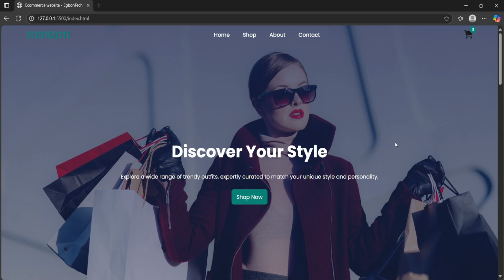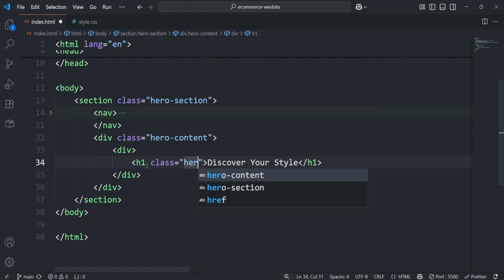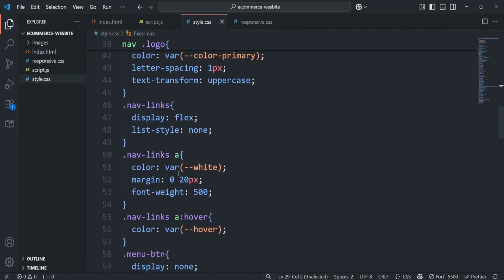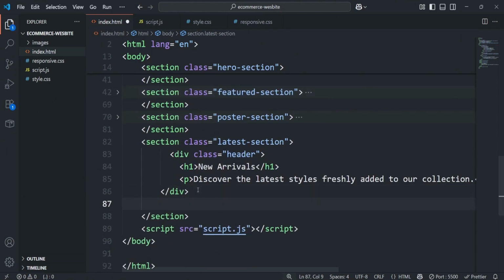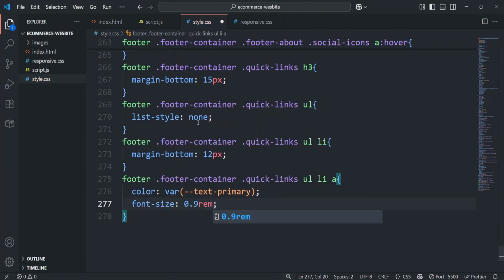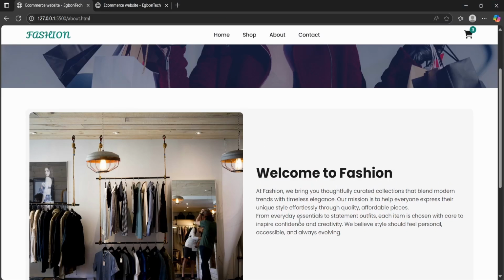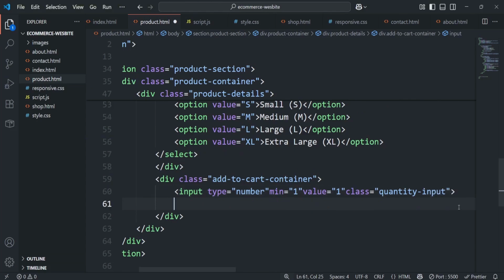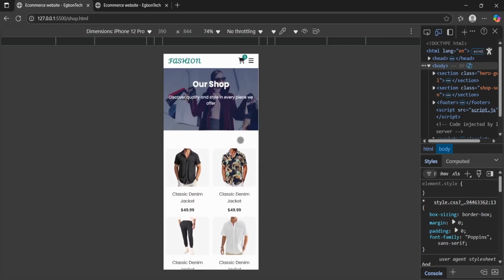How to Create an Ecommerce Website with HTML & CSS from Scratch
Learn how to build a complete fashion eCommerce website from scratch using only HTML and CSS!
In this step-by-step tutorial, we’ll design a stylish online clothing store with a modern hero section, product gallery, responsive cart page, and more.

Whether you’re a beginner looking to practice front-end skills or you just want to create a clean, minimalist shopping site, this project will guide you through the essentials of structuring and styling your website.

✅ What you'll learn:
✅ Designing a responsive hero section
✅ Creating a product gallery with clickable thumbnails
✅ Building product detail sections with size & quantity selectors
✅ Using CSS variables and modern design practices

By the end of this tutorial, you'll have a fully functional fashion store layout ready to customize and expand!

Chapters
00:00 - Intro
00:15 - Project Overview
03:17 - Setup Breakdown
03:37 - Getting Font Awesome CDN Link
04:14 - Getting Google Fonts
05:30 - Creating the Hero Section and Navbar
44:40 - Creating the Featured Section
53:35 - Creating the Poster Section
1:00:40 - Creating the Latest Products Section
1:03:00 - Creating the Testimonials Section
1:11:00 - Creating the Footer
1:27:30 - Creating the Shop page
1:37:55 - Creating the About Page
1:44:55 - Creating the Contact Page
1:56:35 - Creating the Product Page
2:24:05 - Outro